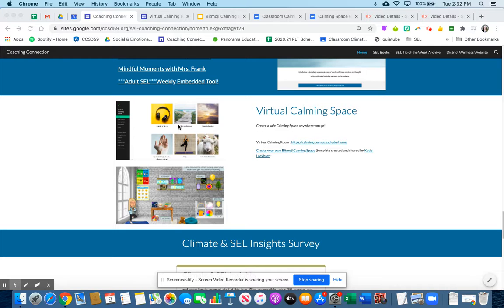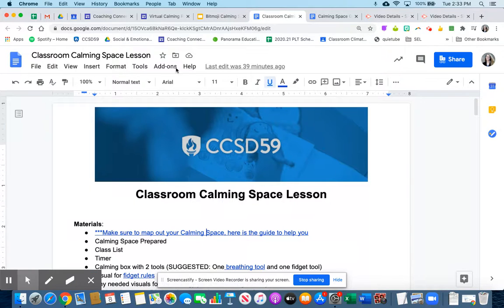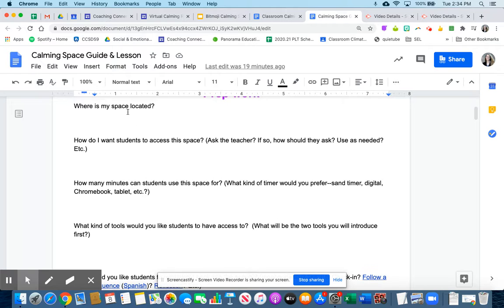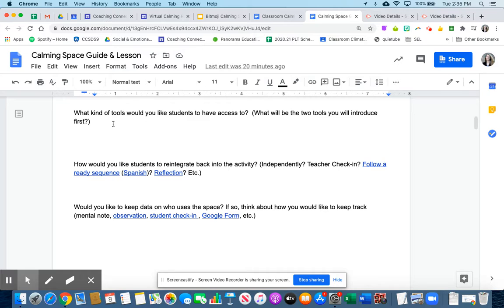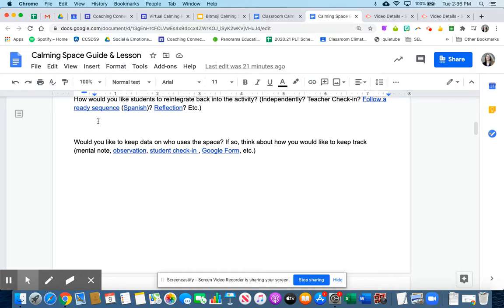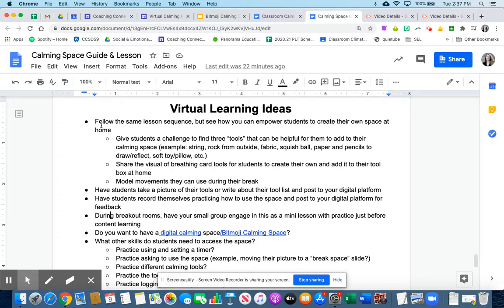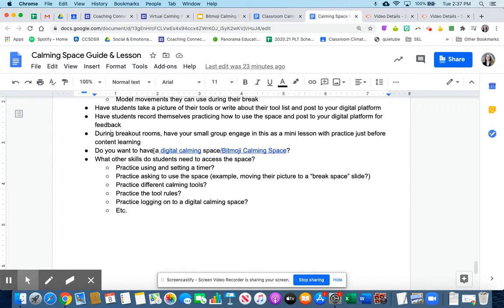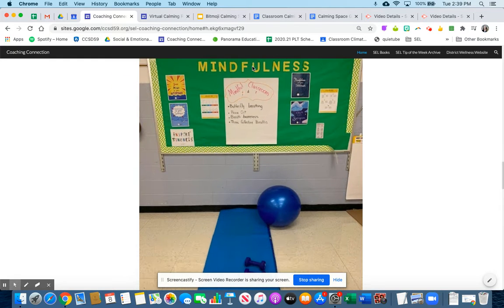SEL Tip of the Week: Calming Spaces at Home